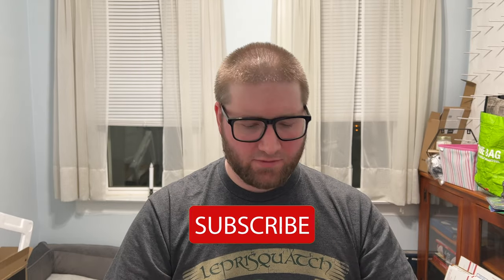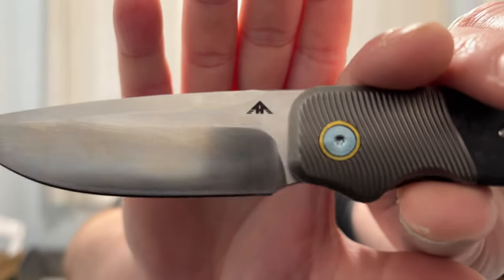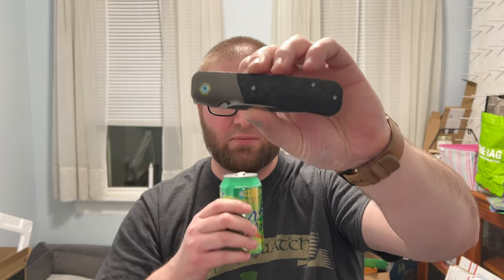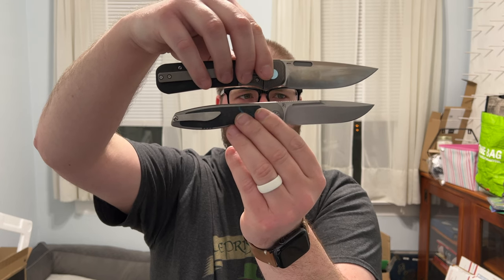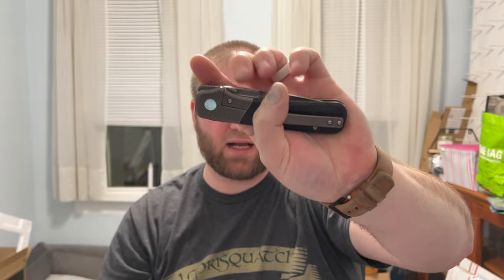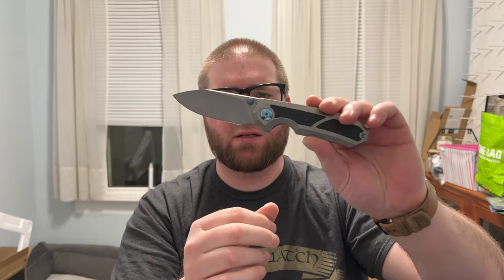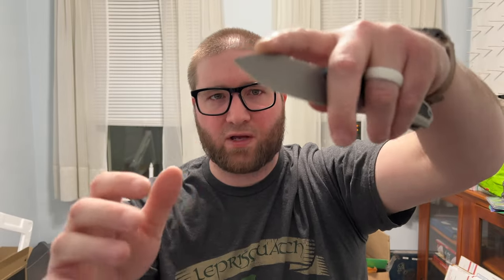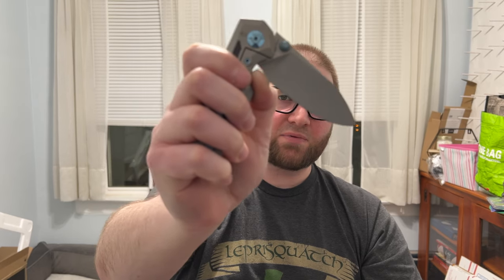A Stunner & A Miss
In this video I do full reviews on the Bade Modern Designs Stunner loaned in by @bakpakb & the AM8 Miguron Flix loaned in by @whitemountainknives292 .